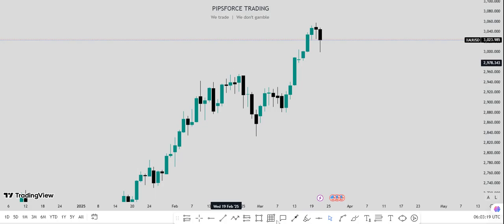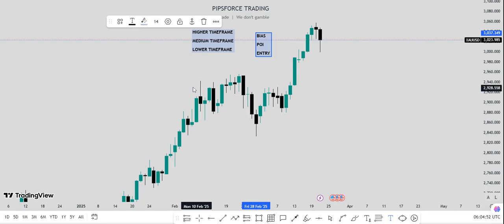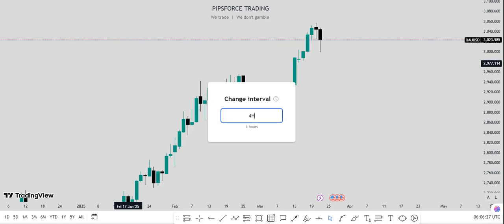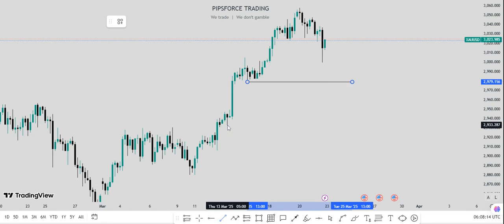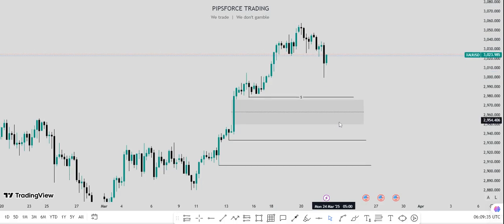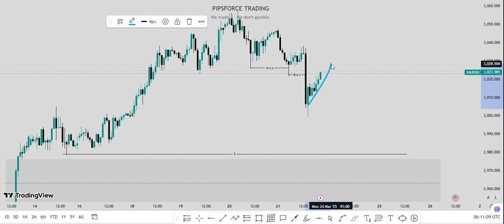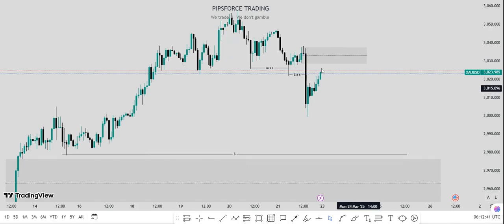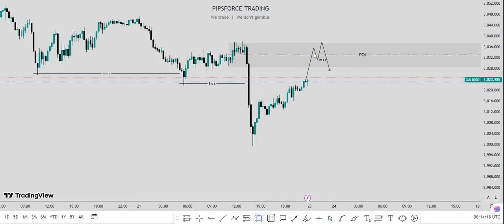ICT TOP DOWN ANALYSIS (STEP BY STEP)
In this  educative  video you will learn how to do top own analysis. Don't  forget to leave your comments after watching this video.

note: this video is for educative purpose and not a financial advise. if you take this video as a financial is at you own risk and not the presenter in this video.
good luck and happy trading.